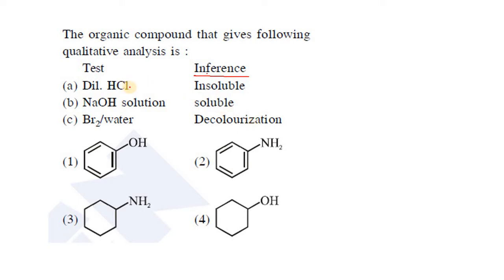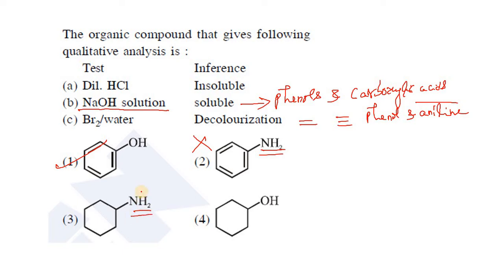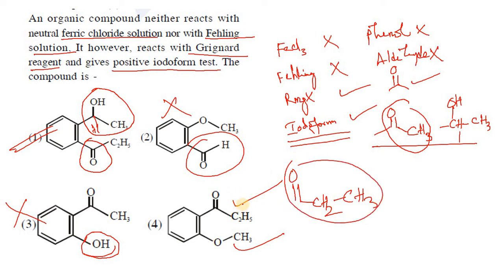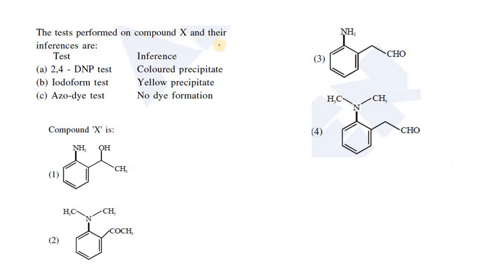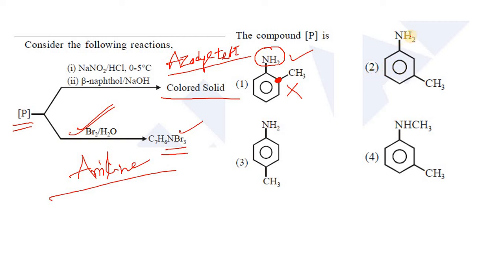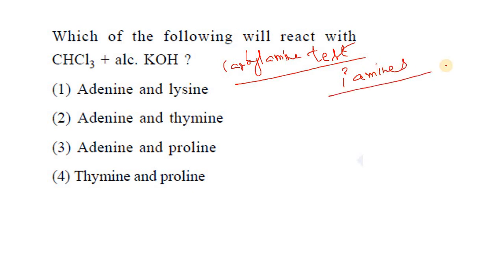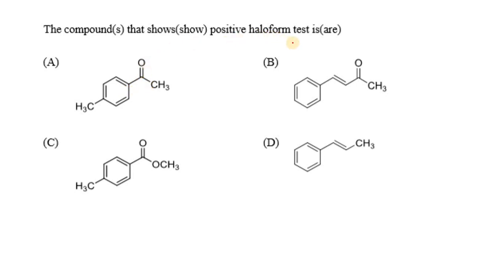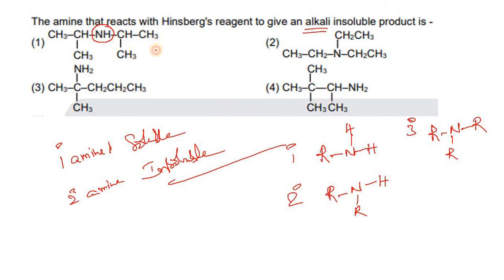Previous year questions: Identification tests of functional groups (Organic Chemistry)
Explained  identification tests of organic functional groups which are mostly appeared in most of the entrance examinations such as IIT-JEE, NEET, JAM and CUCET

Bromine water test
Bayer’s test
Tollen’s test
Ammoniacal cuprous chloride test
Beilstein test
Alcoholic silver nitrate test
Sodium iodide test
Ceric ammonium nitrate test
Iodoform test
Lucas test
Jones test
Victor Meyer’s Test
FeCl3 test
Phthalein dye test
Libermann's Nitroso test
2,4-DNP test
Sodium bisulphite test
Schiff’s test
Tollen’s Test/silver mirror test
Fehling’s test
Benedict’s test
Sodium bicarbonate test
Ester test
Solubility test
Litmus test
Carbylamine test
Azo dye test
Nitrous acid test
Hinsberg test